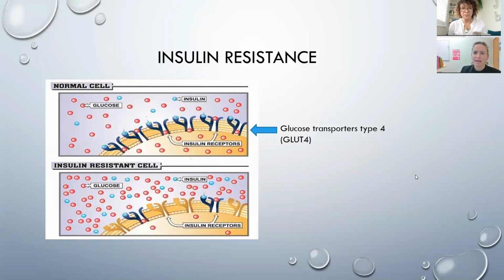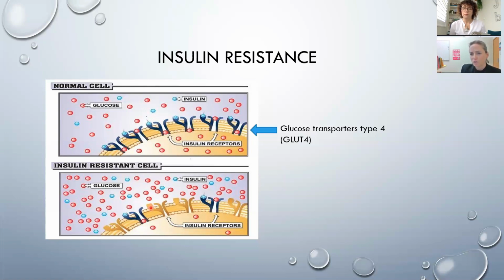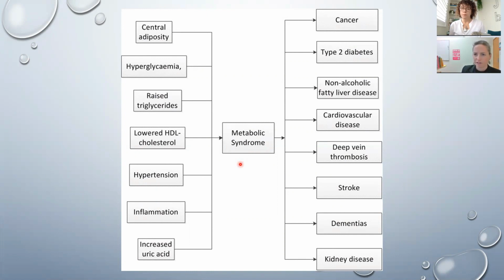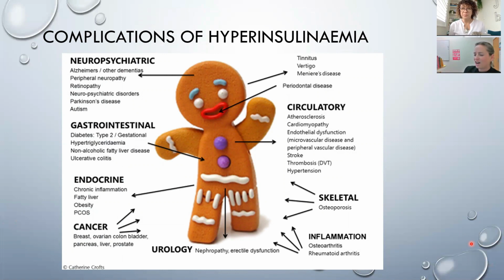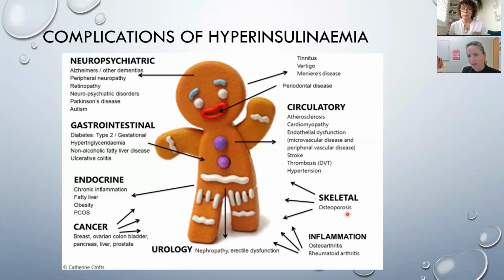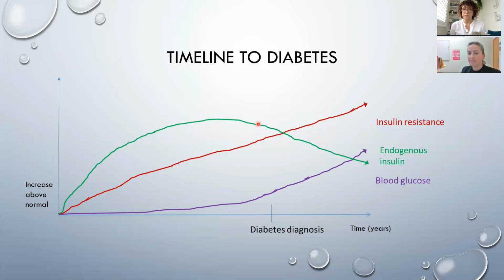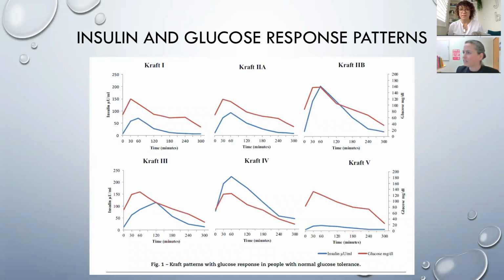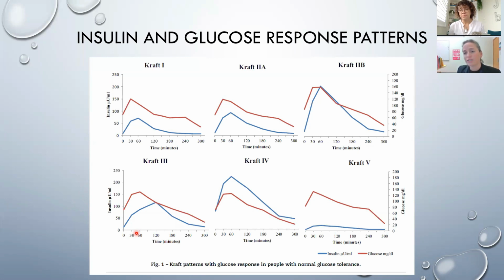What is insulin resistance and hyperinsulinemia?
This week we discuss what is insulin resistance and hyperinsulinemia?

We discuss:

- What is insulin resistance?
- Hyperinsulinemia - why should we try to avoid it?
- What is metabolic syndrome?
- How does insulin affect signalling in the brain (and why this could be a breakthrough in neurodegenerative states)

My guest expert this week is Dr Catherine Crofts, who is arguably the world expert on insulin.

Catherine has been a pharmacist for over 20 years as a clinical community pharmacist, hospital pharmacist and now at AUT teaching. undergraduate health science students, while continuing her research on insulin and health.

Catherine worked with Prof Grant Schofield on her Master's thesis. A PhD followed investigating the impact of high insulin levels on health and disease.

During this process, she discovered the work of Dr Joseph Kraft and his extensive dataset of insulin response patterns. The research showed that up to 75% of people with a normal blood glucose level, may have high insulin levels, and these high insulin levels may be a bigger risk factor for heart disease, rather than high blood glucose levels.

All video interviews/expert lessons are shown in my private membership before they appear anywhere else PLUS our Guest Expert will answer 3 questions exclusively from my membership.

If you wish to start low-carb or keto diet, come and grab your FREE 5-day Low-Carb Meal Plan & Shopping List